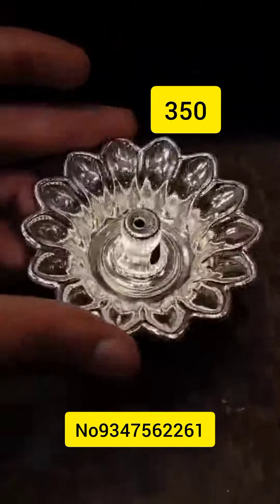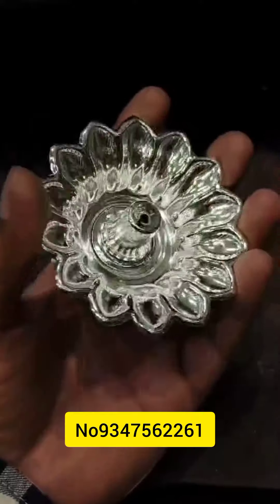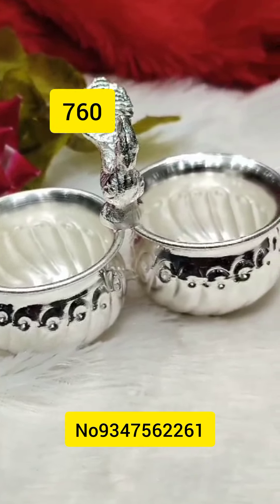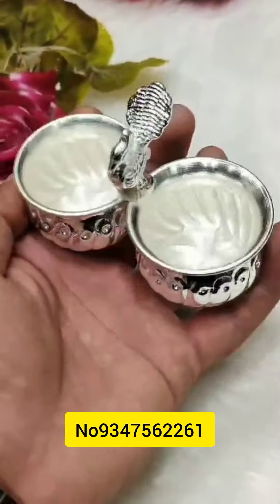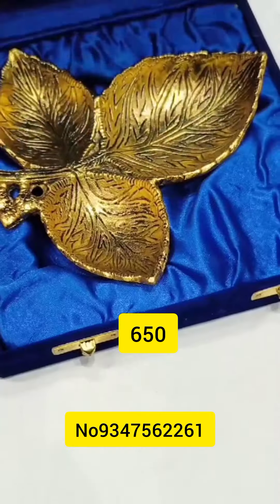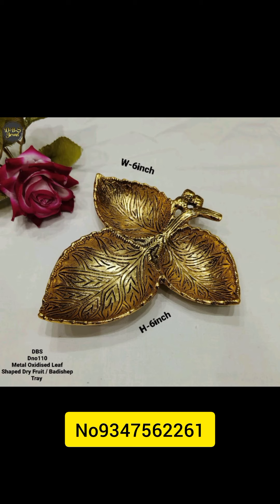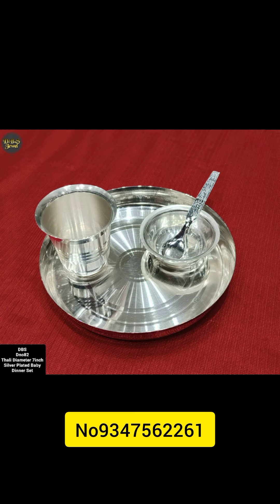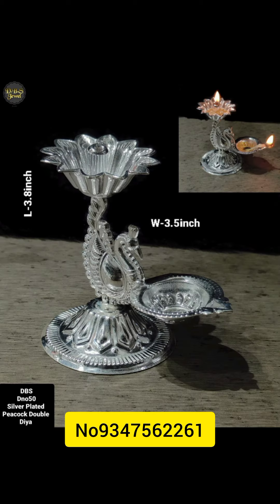latest German silver